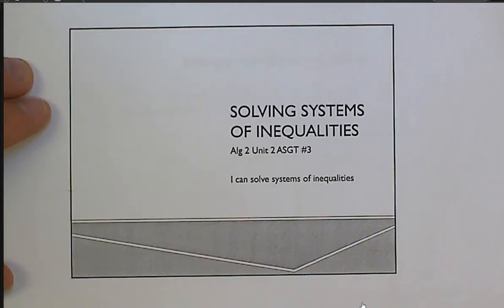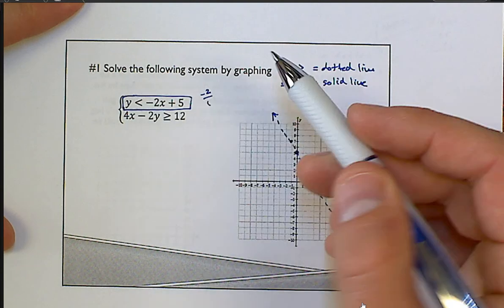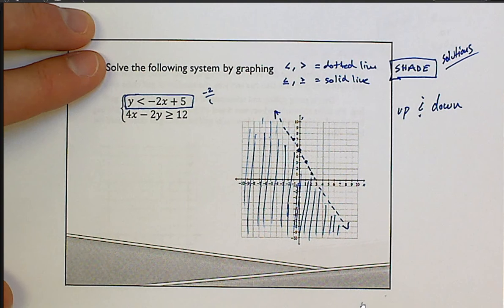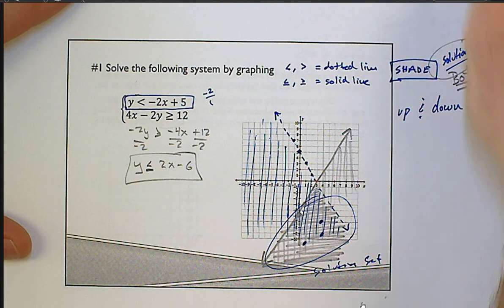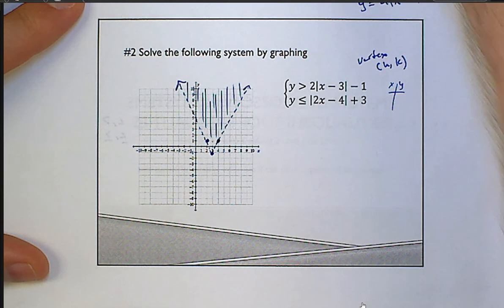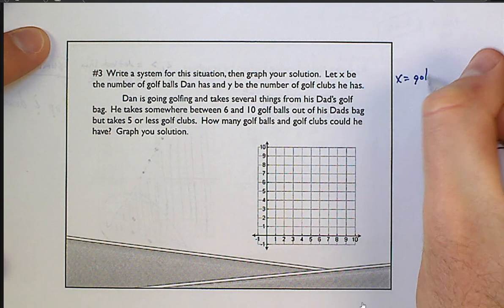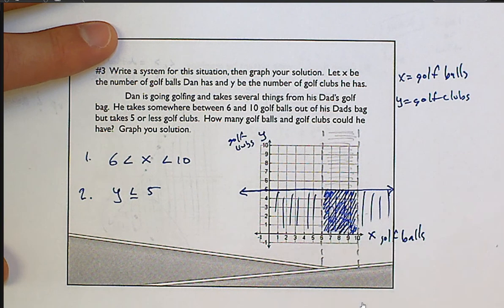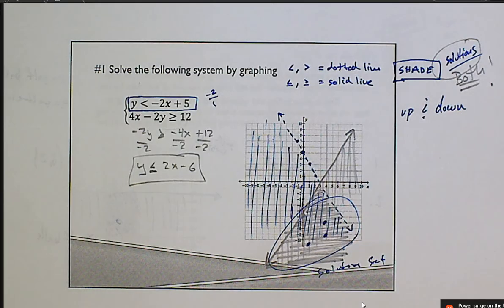H Alg 2 u#2, Lesson #3 graphing inequalities